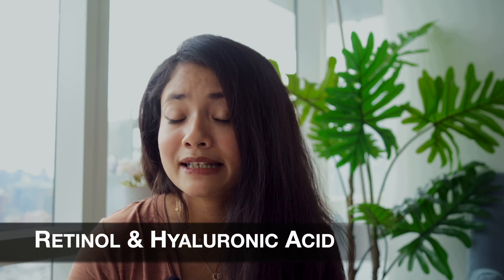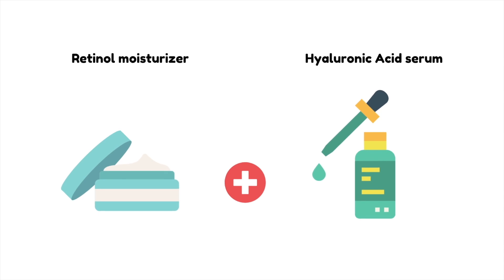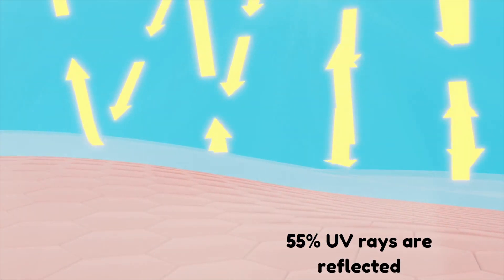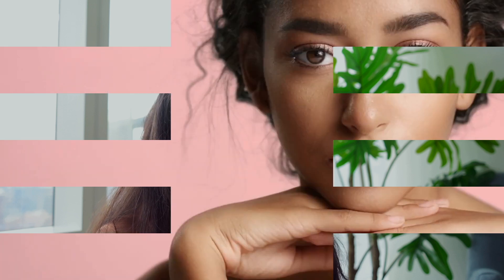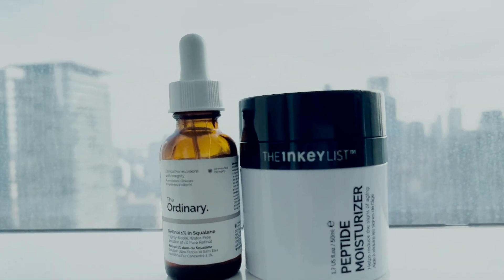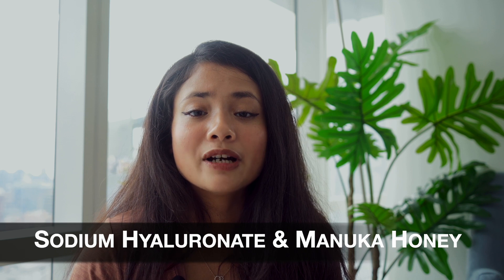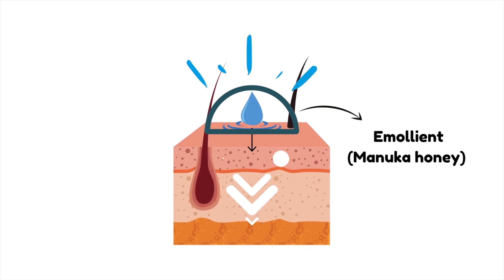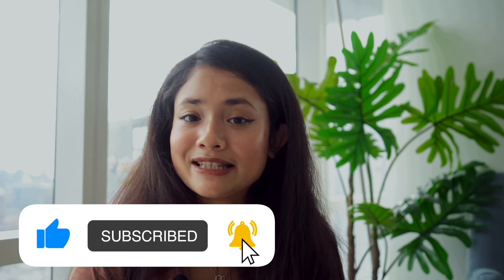The Skincare Ingredients That Work Better Together | Skincare Ingredients 101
Let's talk about the skincare ingredients that work better together and give you flawless skin, shall we?

To get the most out of your skincare routine, it's essential to know which ingredients work better together and which cancel each other altogether.  Although skincare layering is typical, many people still get confused about what ingredient to layer with what to get radiant skin.

And I don't blame them. There are so many skincare ingredients that it is hard to remember their benefits and layering methods. But certain skincare ingredients work so well together that they are worth memorizing.

In this video, I have talked about those pairs of skincare ingredients that work as a team to fix your skin issues and work hard to give you glowing skin.

I hope these skincare ingredients couple benefit you the way they helped me. Layer them as your favorite form of skincare product like toner, serum, moisturizer, or facial oil, and definitely let me know if you see any results.

Chapters:

00:00 - Intro
00:11 - Retinol & Hyaluronic Acid
01:26 - Vitamin C & sunscreen
03:01 - Retinol & Peptides
04:42 - Lactic Acid & Salicylic Acid
05:44 - Sodium Hyaluronate & Manuka Honey